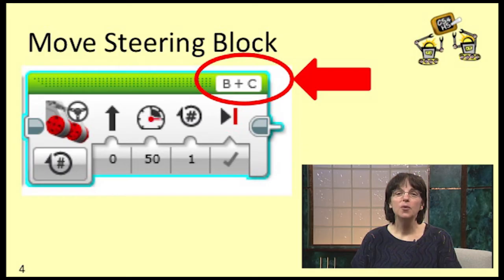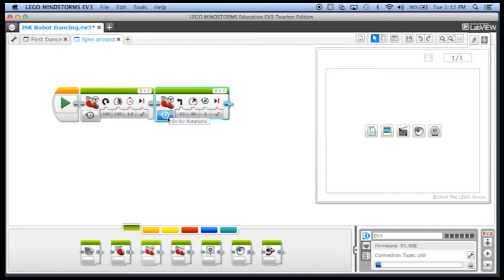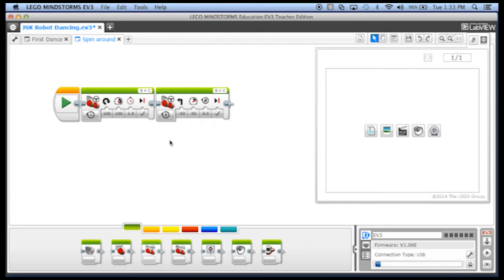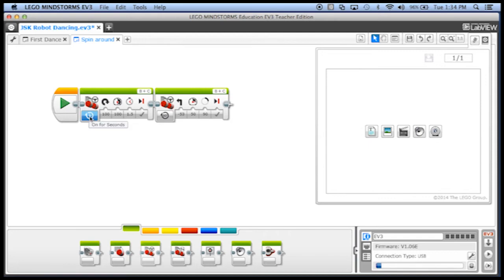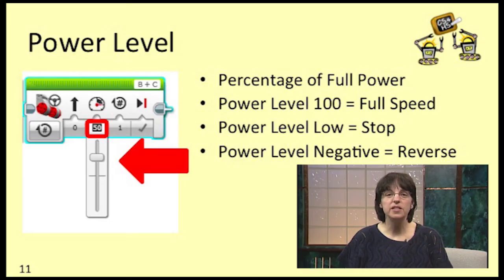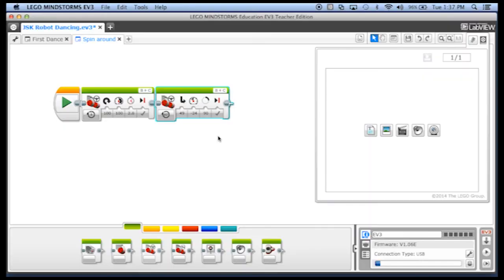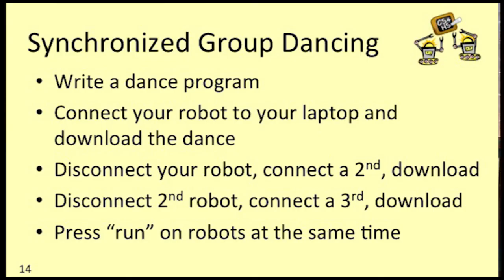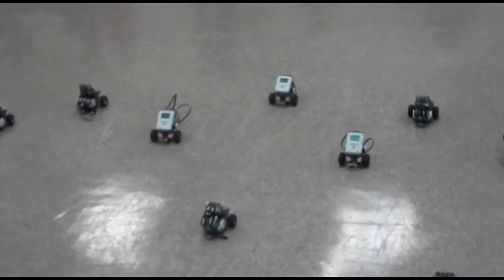Week 3 Lesson 6 Video 2 EV3: Dancing Robots - The Move Steering Block